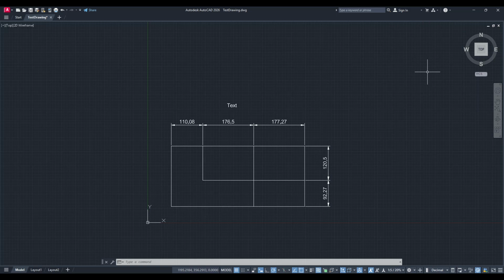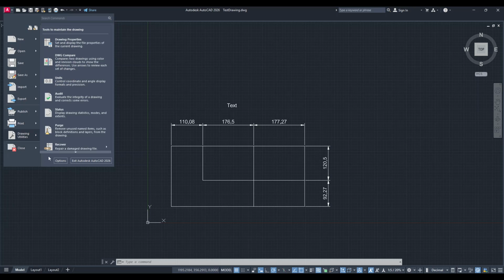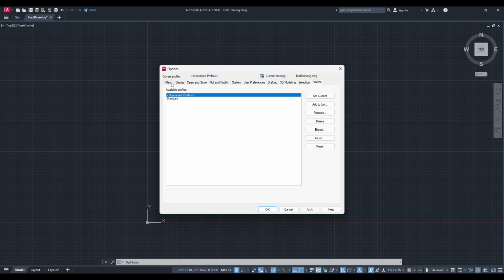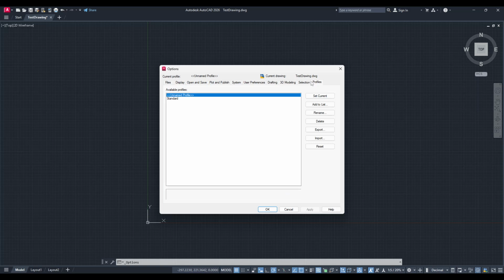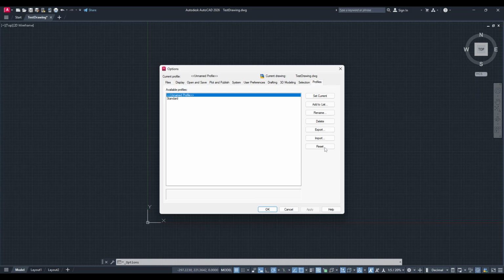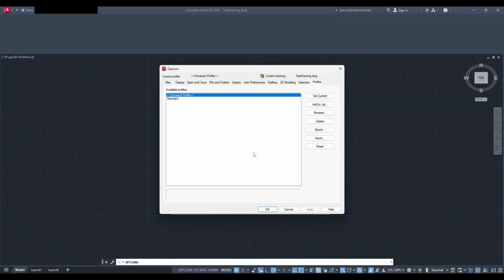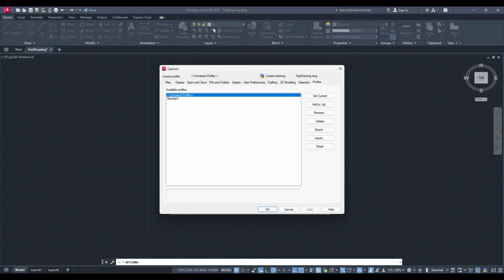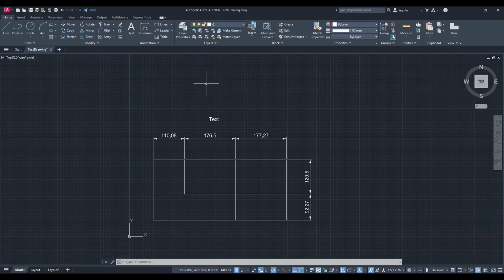How to Reset AutoCAD When Menus & Toolbars Are Missing – Full Fix Guide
Menus and toolbars disappeared in AutoCAD? Learn how to reset your workspace and restore default settings fast.